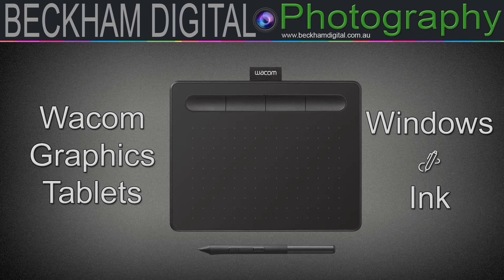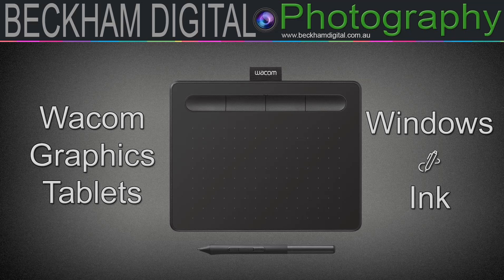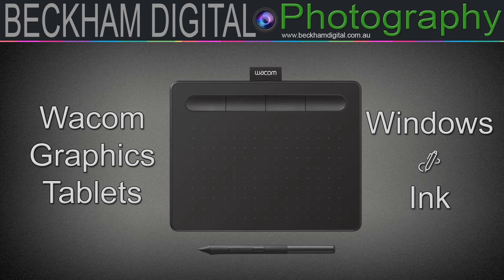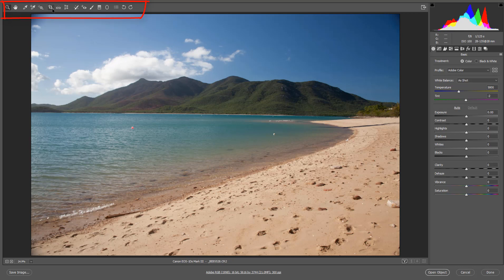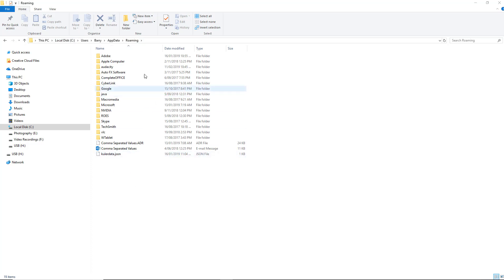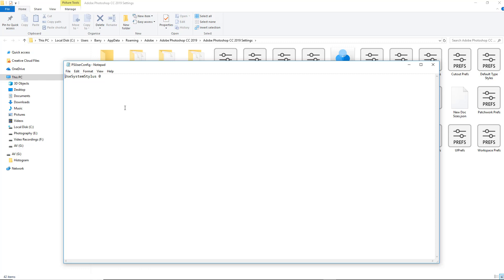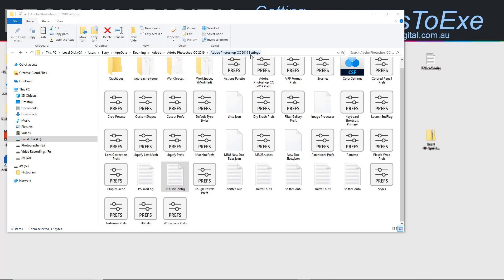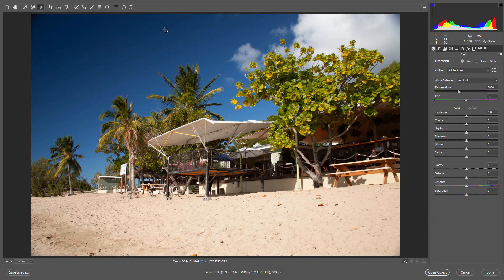Wacom & Windows 10 - Ink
Fix that annoying software conflict between Wacom Graphics Tablets and Windows Ink using the Windows 10 OS.